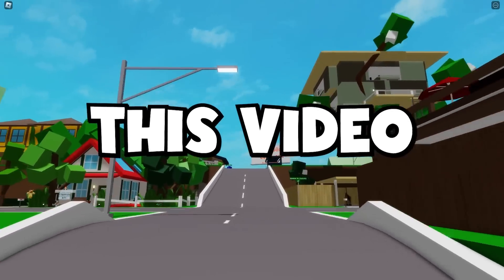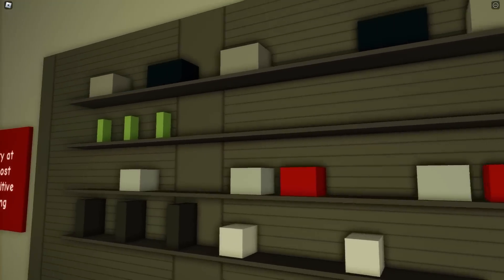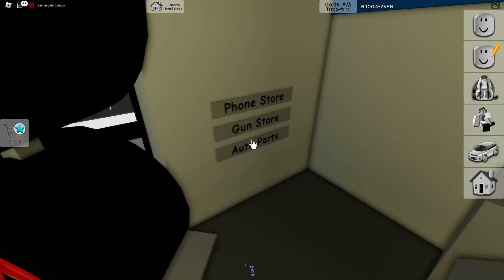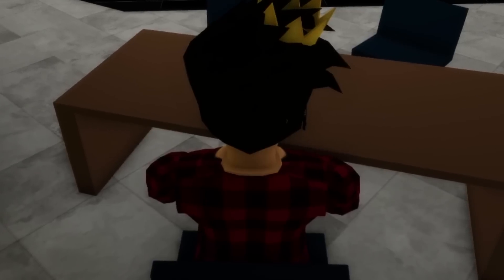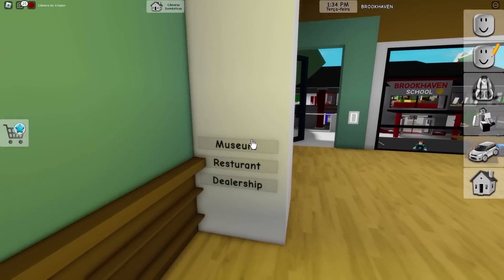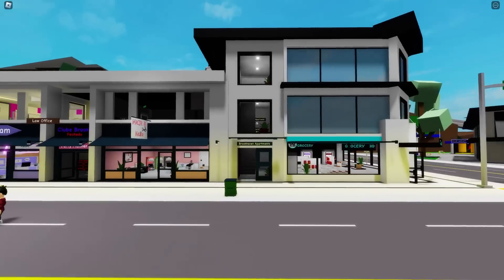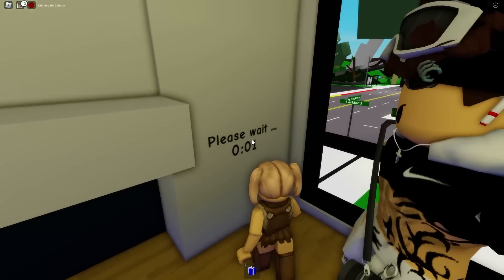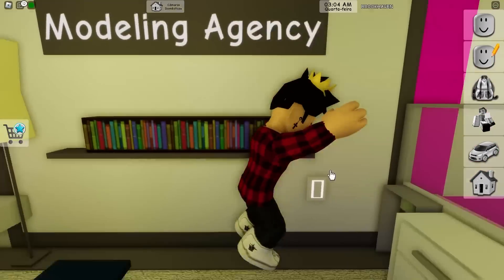THERE'S A SECRET IN THE NEW UPDATE FOR BROOKHAVEN RP